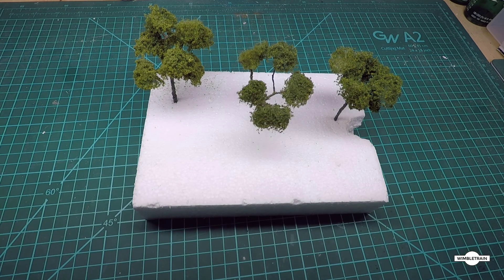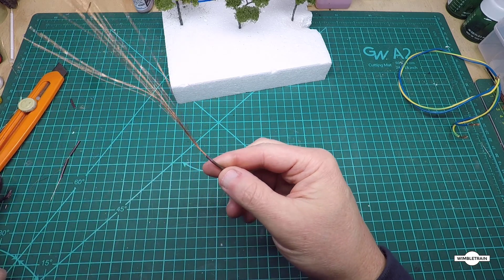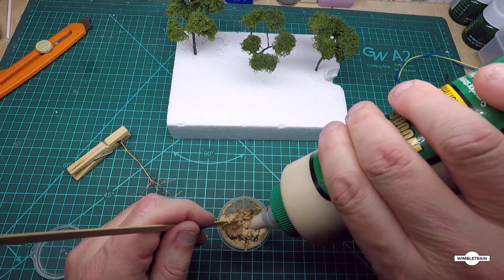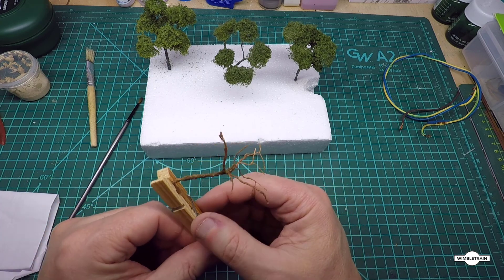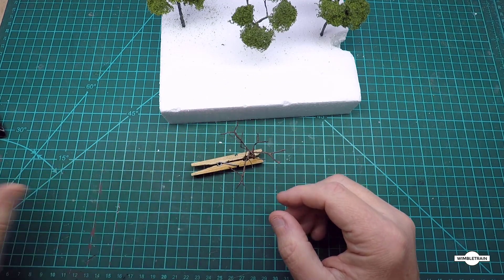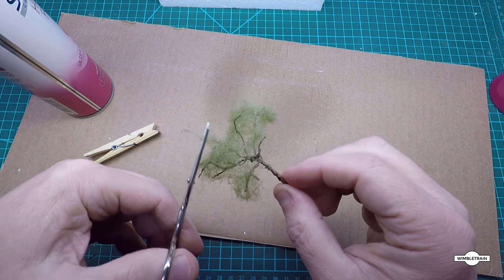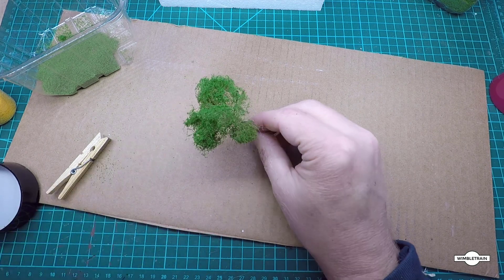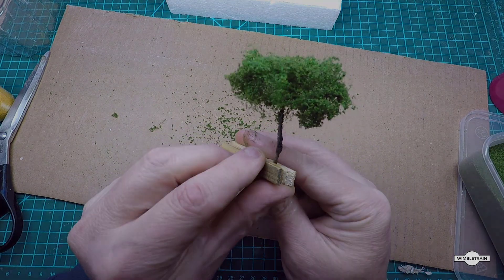Making Trees using wire, sawdust and glue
This is how I make trees for my layout.
What you will need:
- Wire (I just use electrical wire but you can use any sort of thin wire as we are in N scale)
- Sawdust
- PVA Glue
- Matte/flat acrylic paint
- Hairspray or spray adhesive
- Poly fiber (Woodland Scenics)
- Various colours of scatter